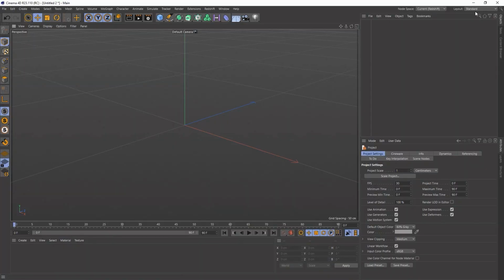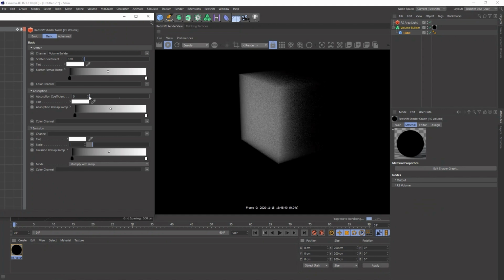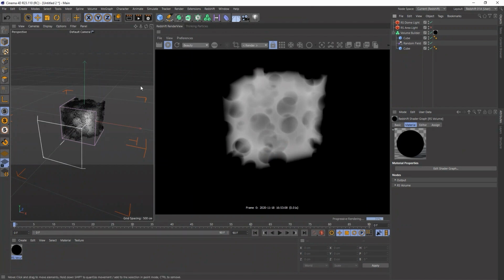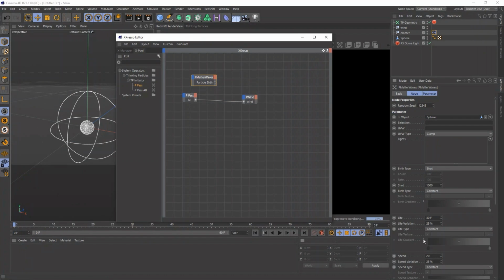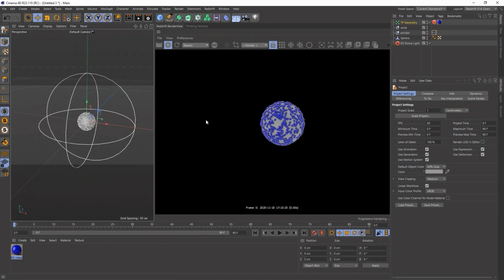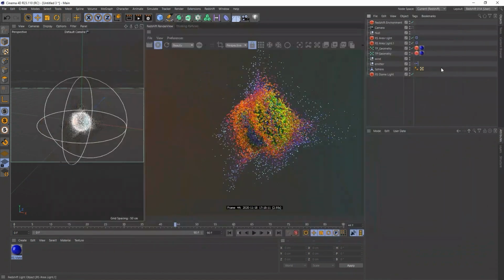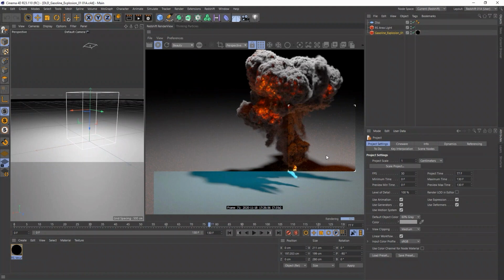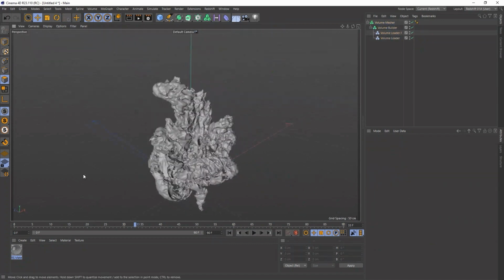Athanasios "Noseman" Pozantzis @ The 3D and Motion Design Show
Tip and Tricks from the Noseman himself.

Athanasios Pozantzis a.k.a. "Noseman" has been making visuals for the advertising industry since 1989. Since then, he has tutored countless artists on Adobe software especially Cinema 4D and has created educational content for Cineversity.com, Lynda.com and Linked-in Learning.

It should be noted that most of his students ended up switching careers, becoming Yoga or Pilates instructors, and one of them became an unsuccessful real estate agent.

His main focus is still on converting briefs into images and animations, an undertaking that has definitely NOT won him an Emmy Award, although he did receive a Grand Epica in 2005. He resides in Toronto and is one of the few select Cinema 4D Master Trainers on the globe.